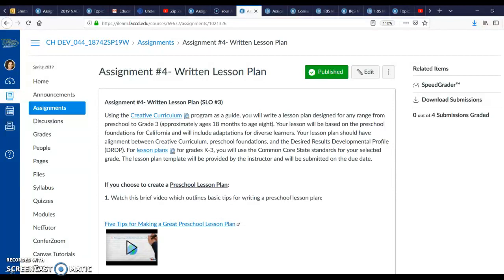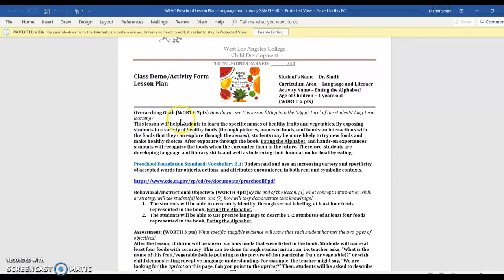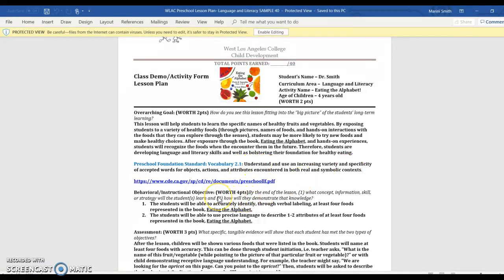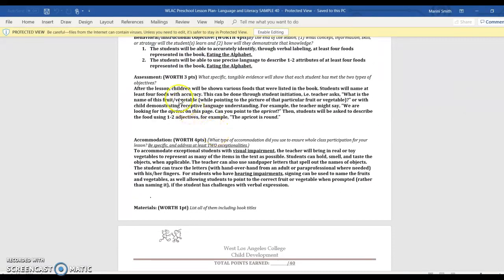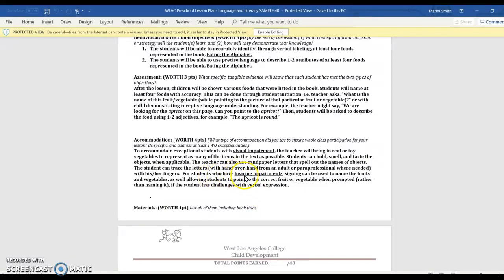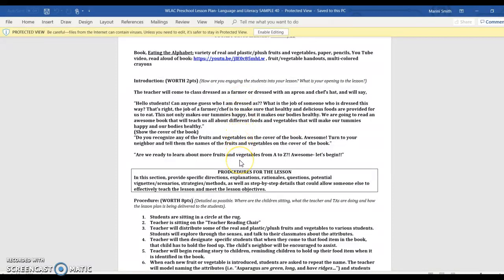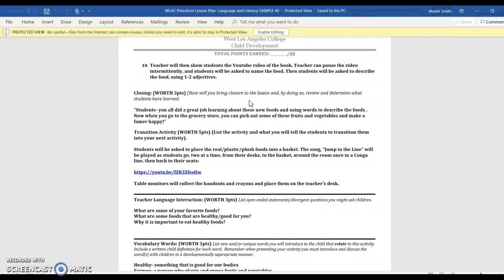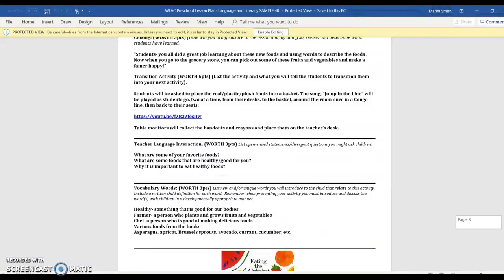Writing a Preschool Lesson Plan